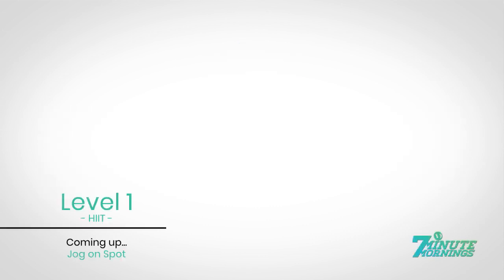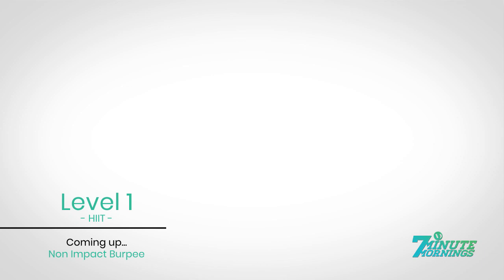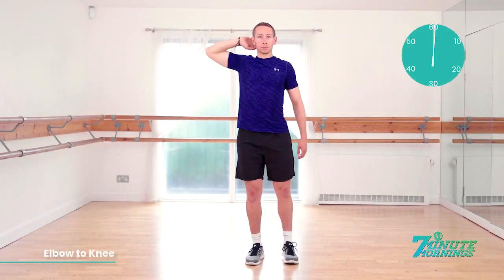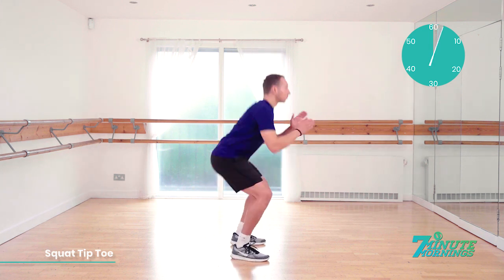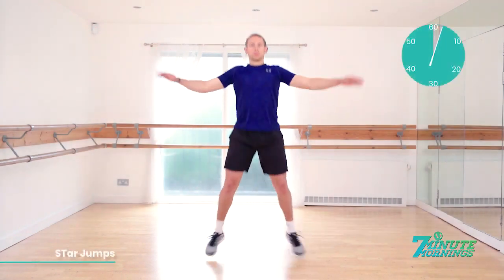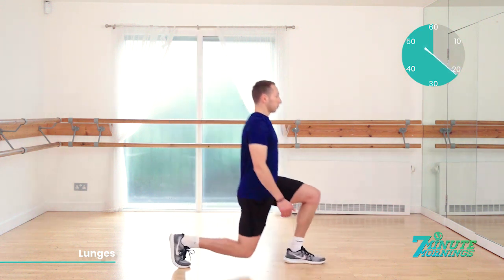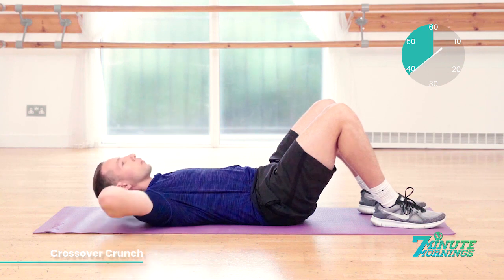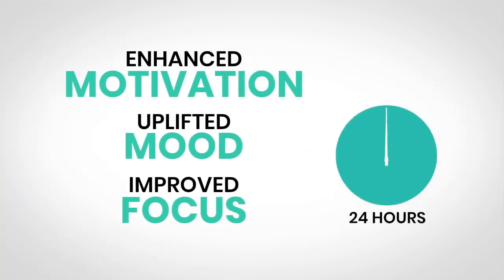7 Minutes Workout for Beginners